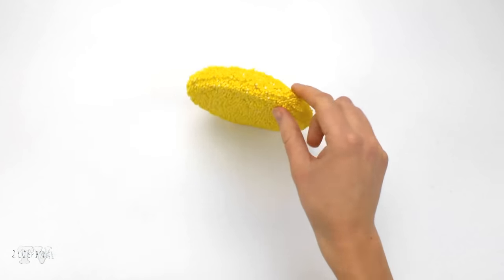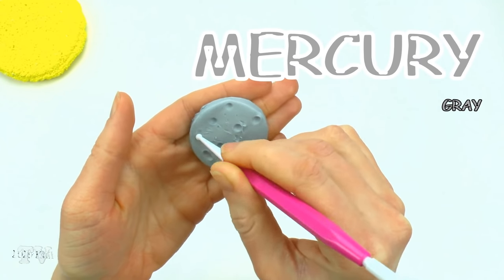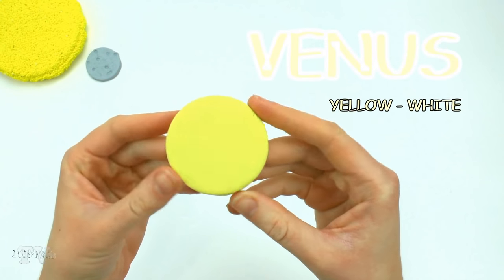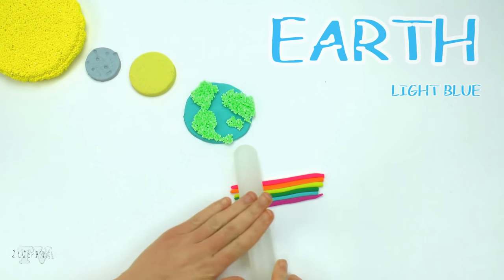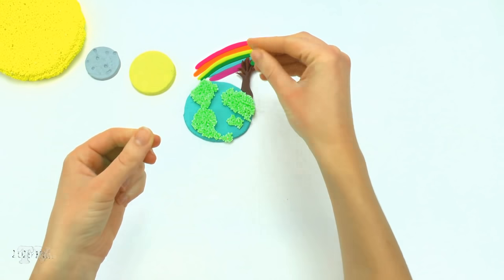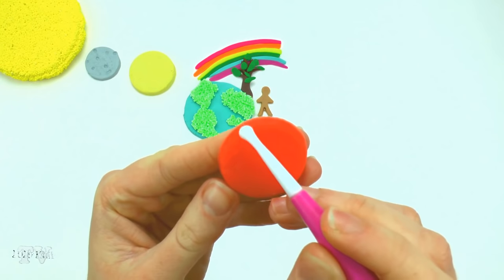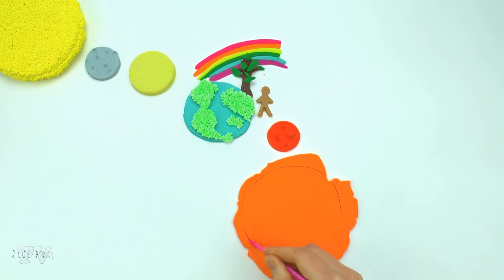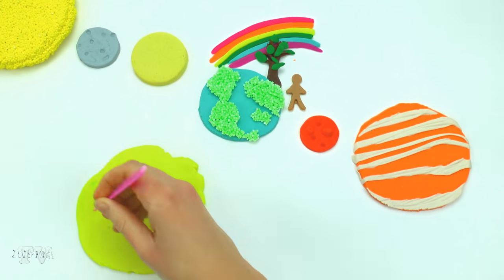What Colors are Solar System Planets? DIY How to make Play Doh Planets Easy DIY Play Doh Creations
And what is the color of the planet of the solar system?
Let's see it together!

Mercury: the gray planet. Mercury has almost no atmosphere, so we see only a rocky surface.

Venus: yellow and white. We can only observe a thick layer of sulfuric acid clouds.

Earth: light blue with white clouds. The oceans and the light scattered by the atmosphere light the Earth in a light blue color.
Only on our planet Earth you can see a colored rainbow. And nowhere else in the universe. But because in the air there are drops of water that shine on the sun's rays.
Also, the Earth is the only body of the Solar System and the Universe that is known to man at the moment, inhabited by living organisms.

Mars: red-orange. This color provides iron oxide.
Features of the surface relief of Mars can be considered shock craters like the lunar, as well as volcanoes, valleys, deserts like earth.

Jupiter: orange and white stripes. White bands are formed by clouds of ammonia, orange - clouds of ammonium hydrosulfide.

Saturn: pale yellow. Saturn has a noticeable system of rings, consisting mainly of ice particles, fewer heavy elements and dust

The planet Uranus: light blue. This color is given by methane clouds.

Neptune: light blue. Just like Uranus because of methane. The surface of Neptune seems darker than that of Uranus because of the greater distance from the Sun.